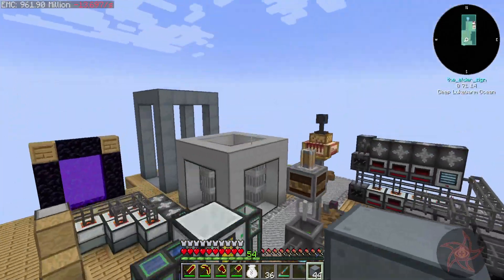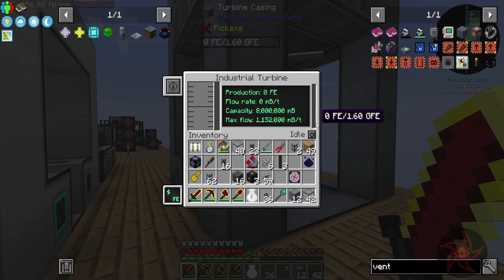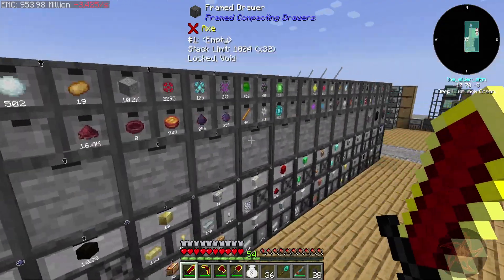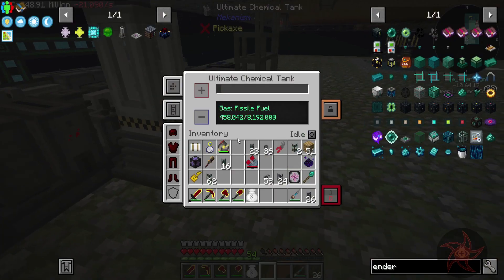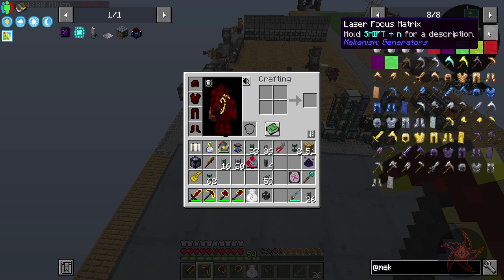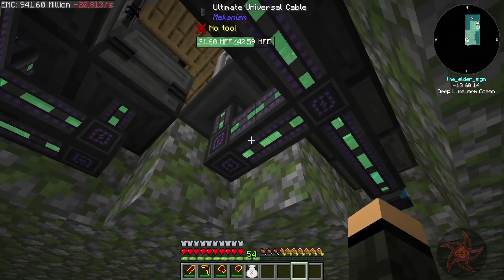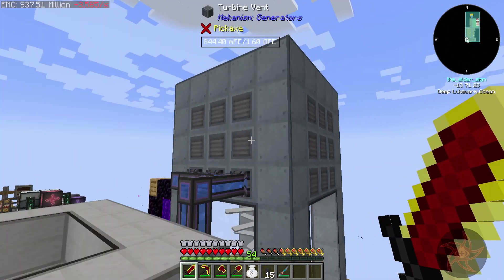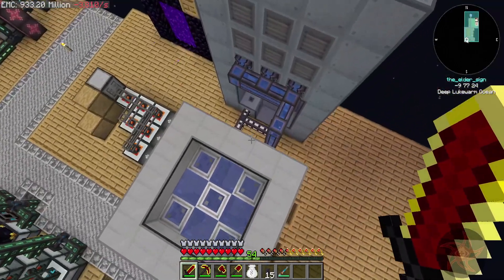Mechanical Mastery :: Firing Up the Reactor :: MM-13